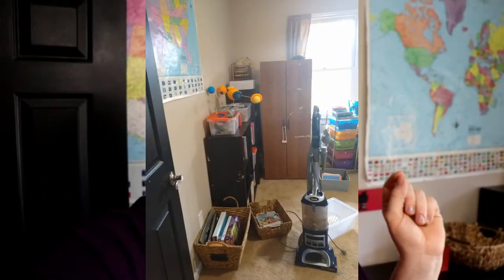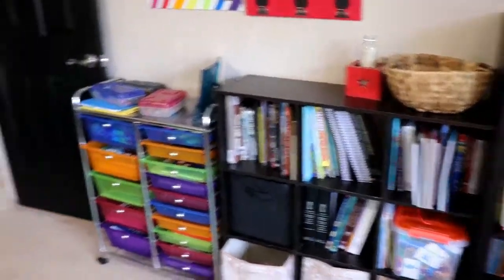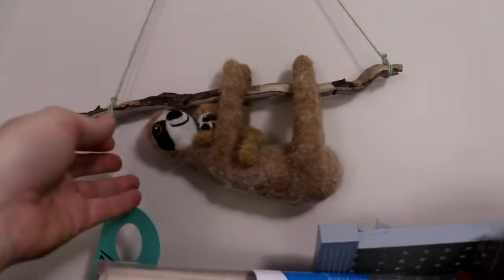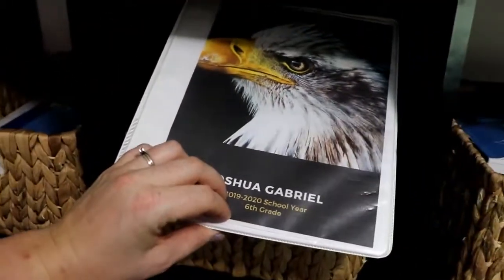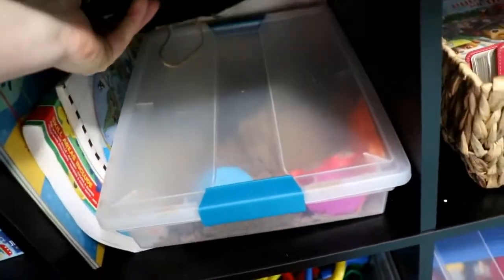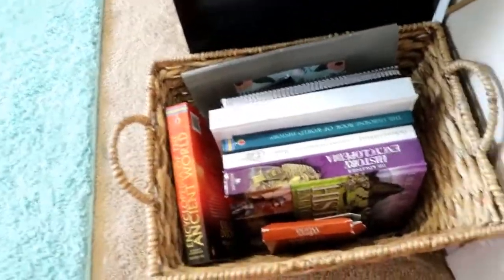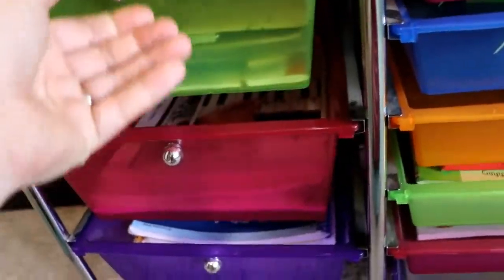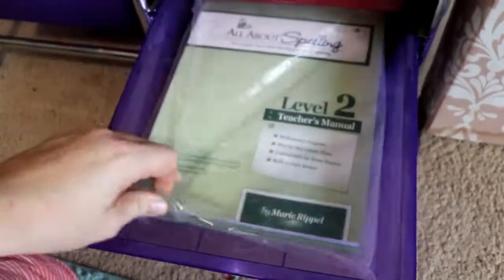Brand New Homeschool Room Tour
We gave our homeschool room a whole new look and it's more functional and cozy than ever.

I created this video with my Canon Eos Rebel SL2 and Filmora 9